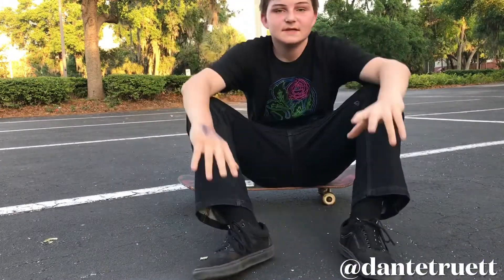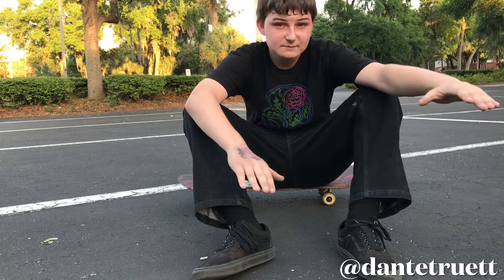How to Heelflip (for beginners)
Hope this video helped you progress!!
Follow me on all social media @dantetruett